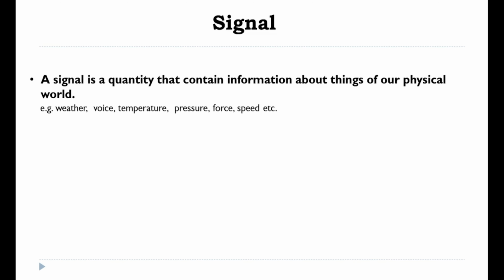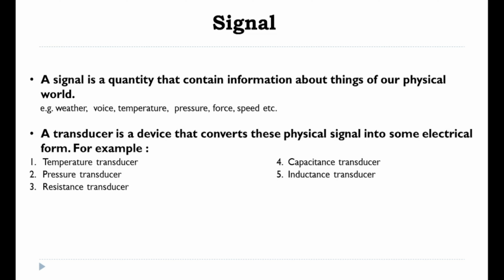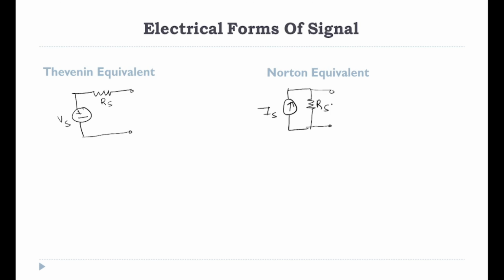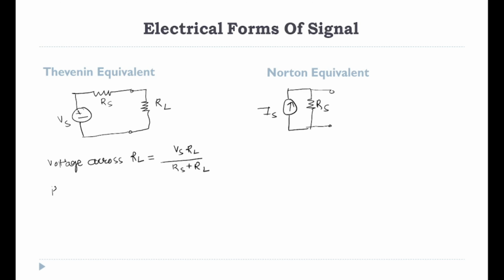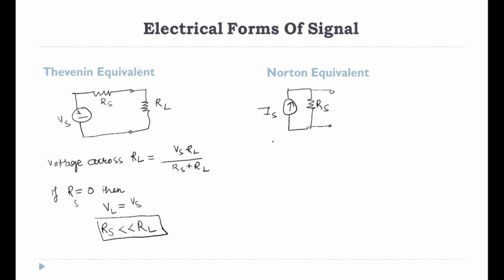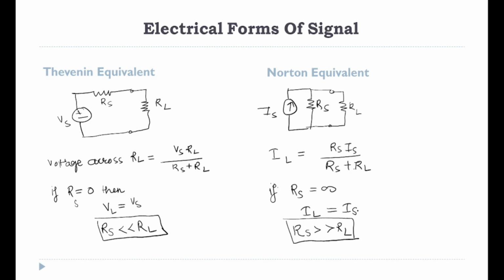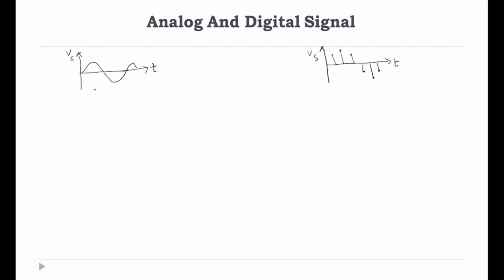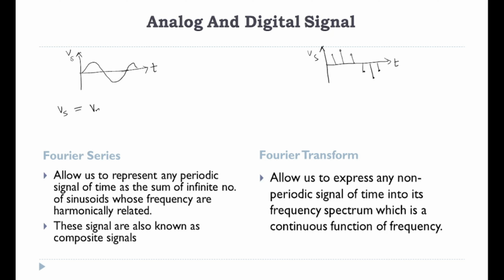Signal | Electronic Devices and Circuits | Lec 1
It's the first video of this series " Electronic Devices and Circuits " which gives an idea about the signals, building blocks of the upcoming concepts of analysing electronic circuits.